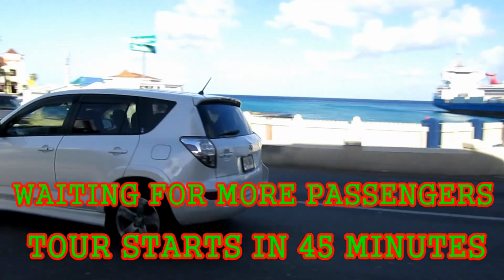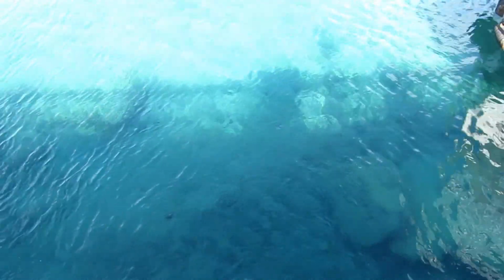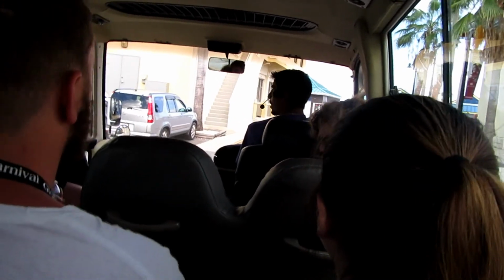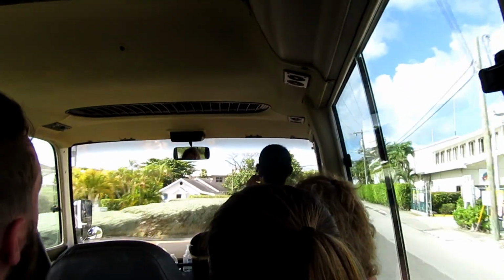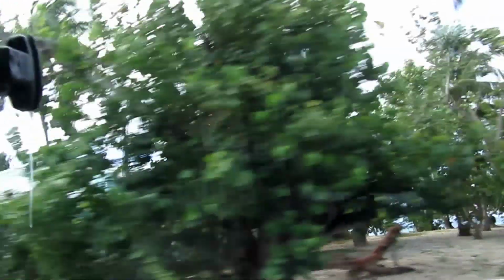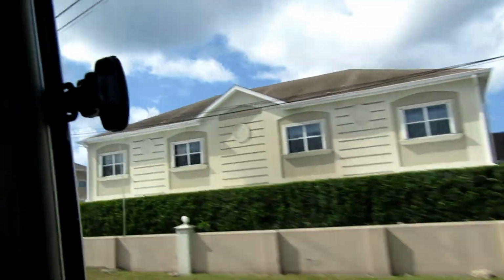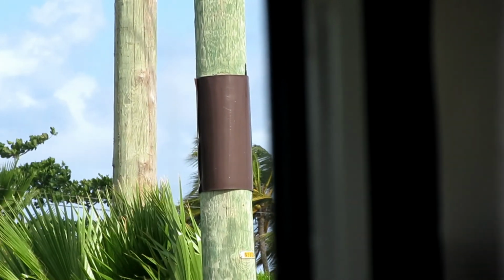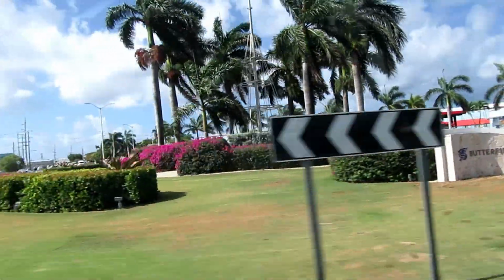GRAND CAYMAN CARNIVAL GLORY APRIL 2022 PART 7